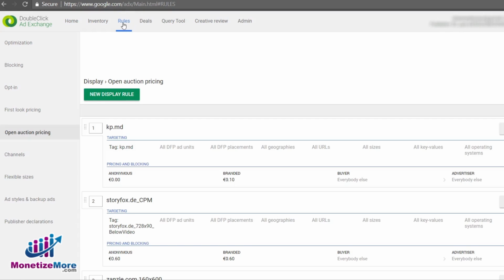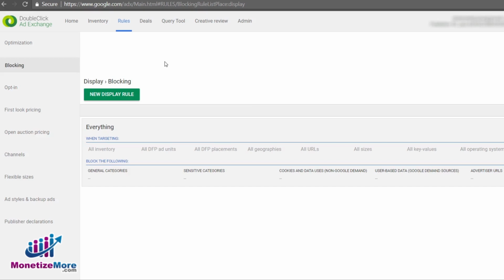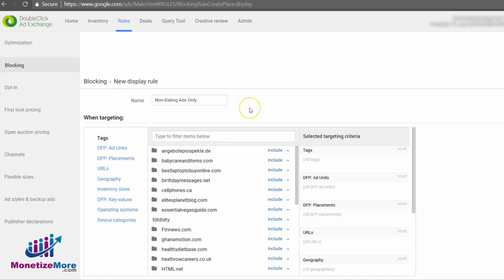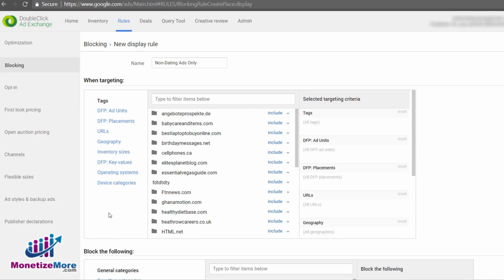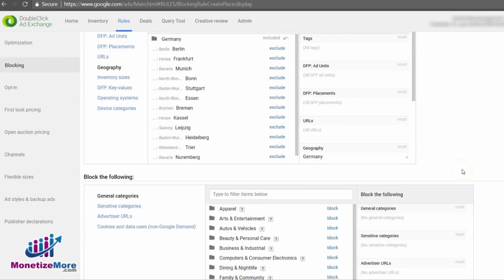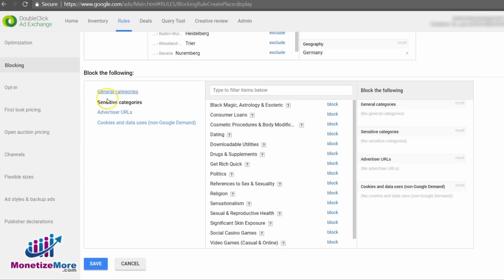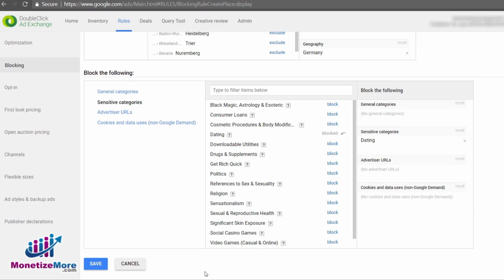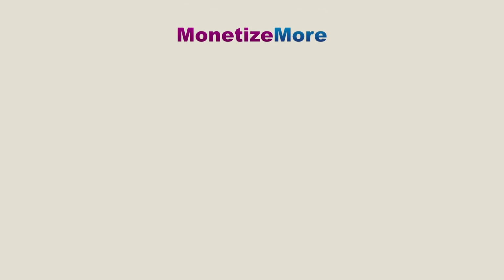Creating a Rule in Google Ad Exchange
In this video, you'll find out how to create a rule in Ad Exchange.

Rules allow you to cater your ad tags to different types of audiences which in turn allows you to serve your users better. Rules also give publishers greater control over how they can traffic ads through different types of ad units.

In our last lesson, we went through the various types of Ad Exchange rules, including: Blocking, Open Auction Pricing, Opt-in, Channels, among others. In this lesson, I will walk you through the process of how to set-up a Rule in your Ad Exchange account.